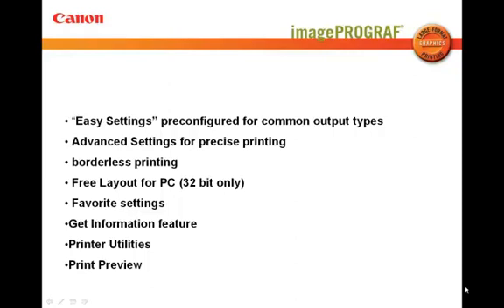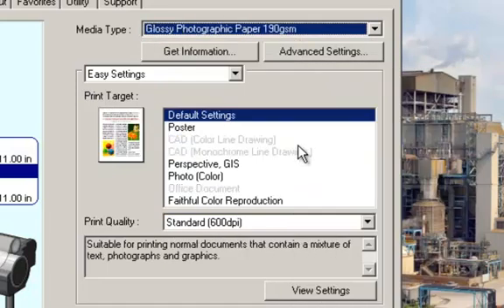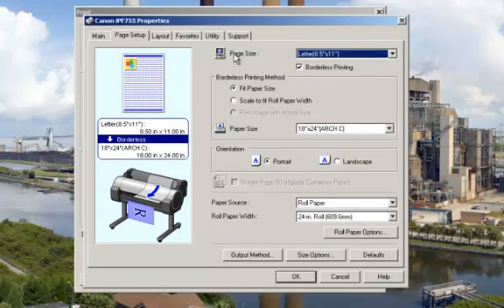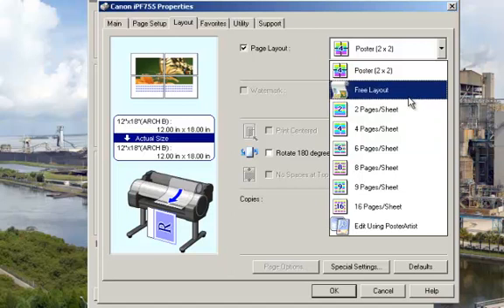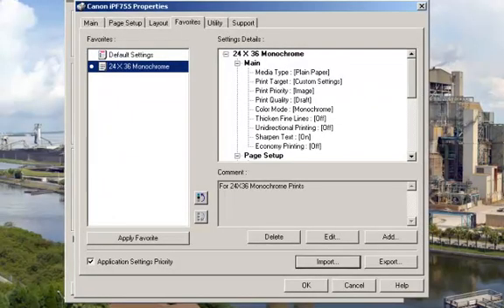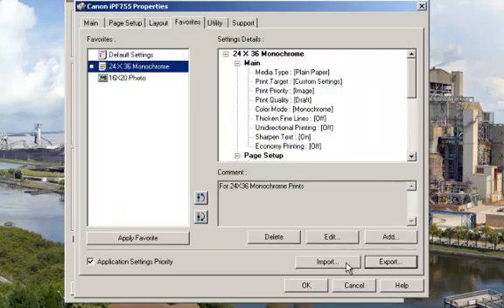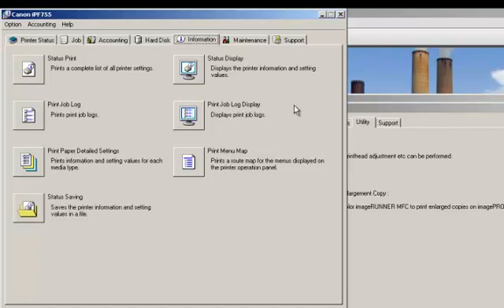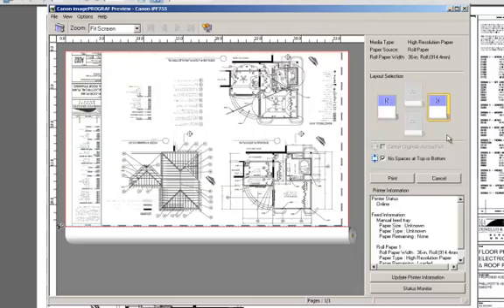imagePROGRAF How to use the Windows large format printer driver tutorial